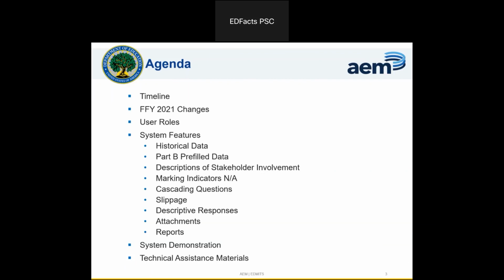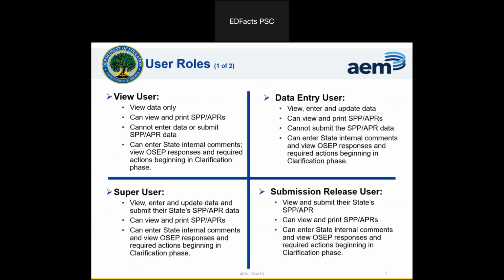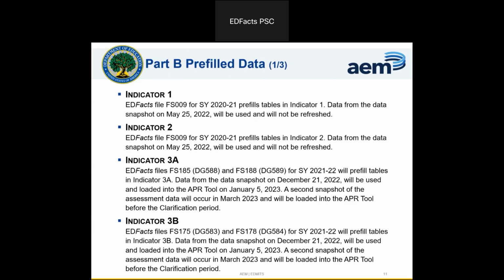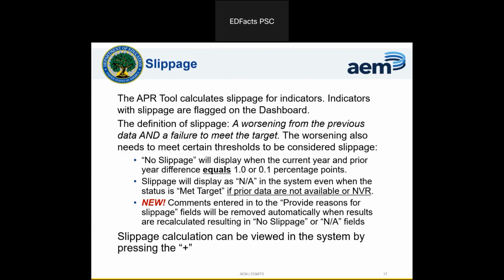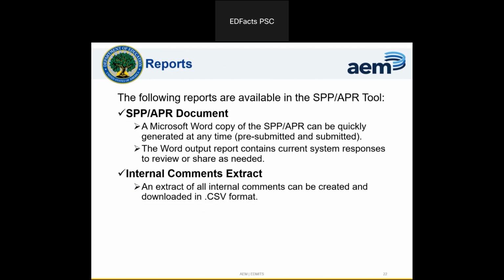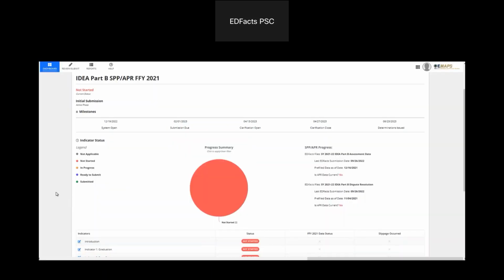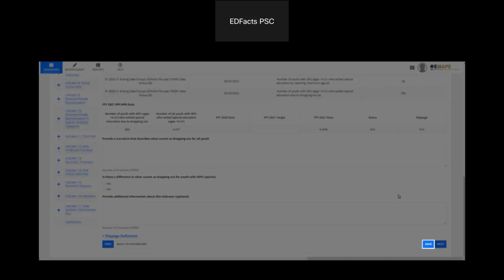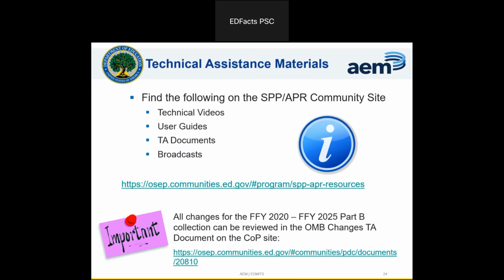IDEA Part B FFY 2021 SPP/APR Webinar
This is the video recording of the IDEA Part B FFY 2021 SPP/APR Webinar
 that occurred on Wednesday, December 14, 2022.